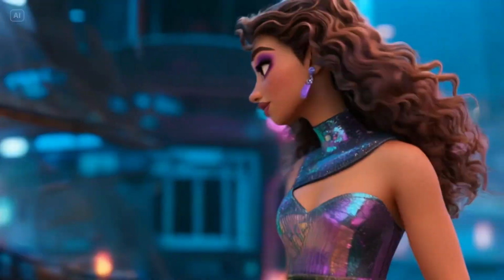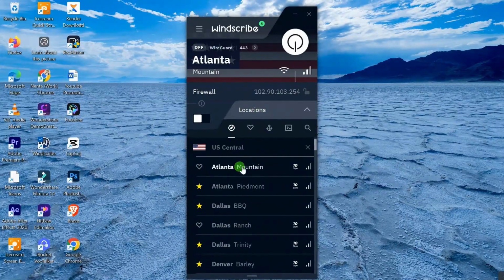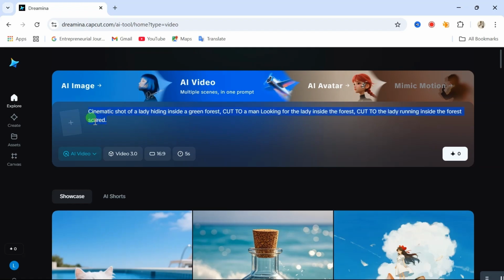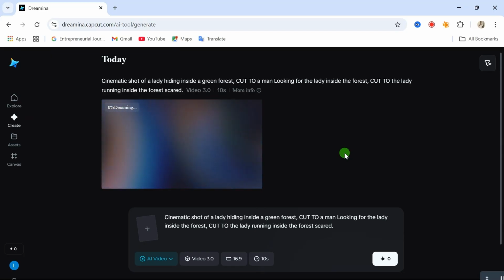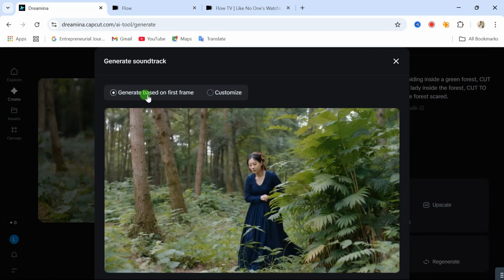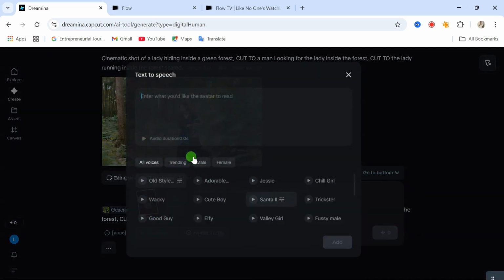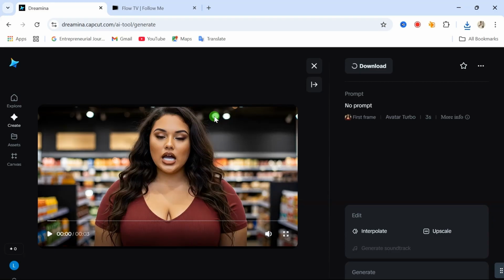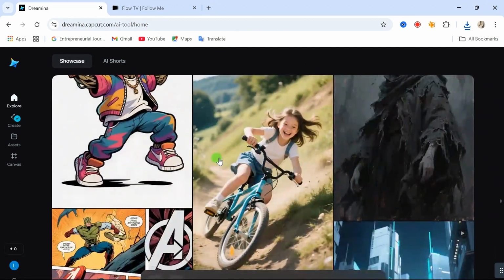Seedance 1.0 DESTROYS Veo 3 – FREE & Unlimited AI Video Generator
In this tutorial I explain how to use seedance 1.0 (video 3.0 pro) by Dreamina AI. This new ai video generator is quite insane with multi shot angles, insane character consistency and high prompt coherence. It might be even better than Google Veo 3.  In this video I show you how it all works. I will also break down their ai image generator and show you how you can generate the best ai images.